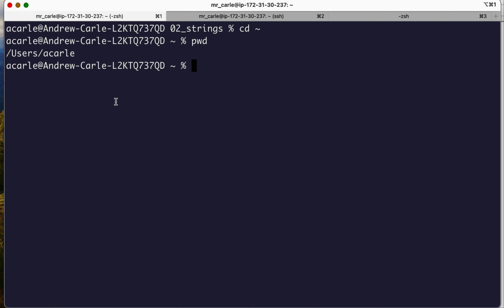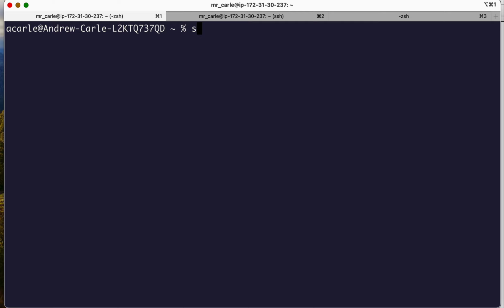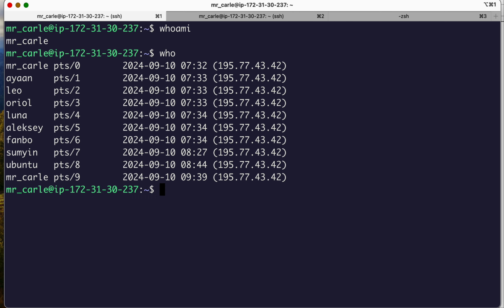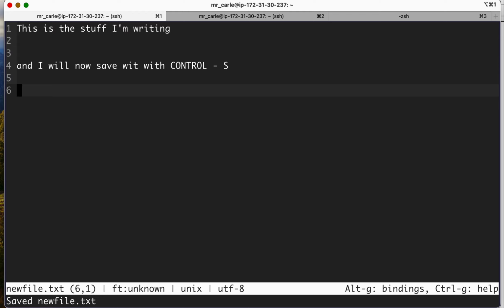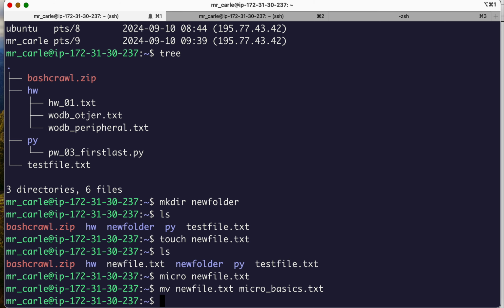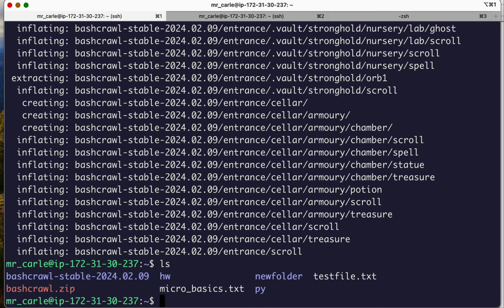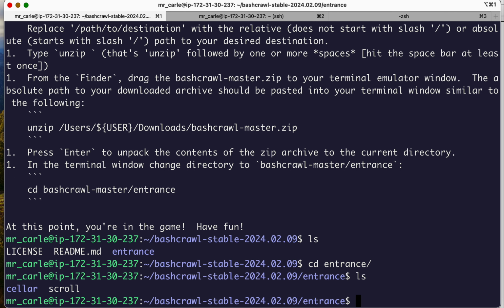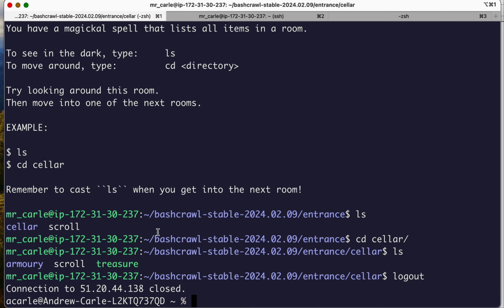VAXMUSH - First Login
This is a screncast showing the ssh login process for our classroom Computer lab.  It also introduces BashCrawl, which will be our class activity on Friday.